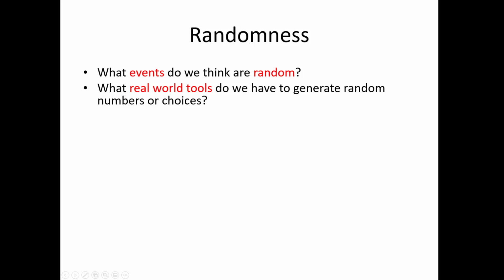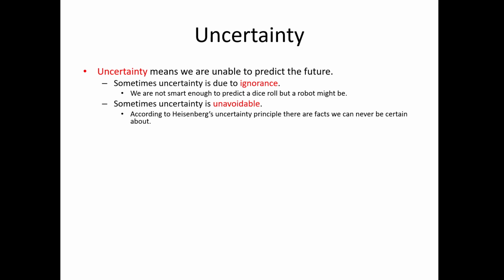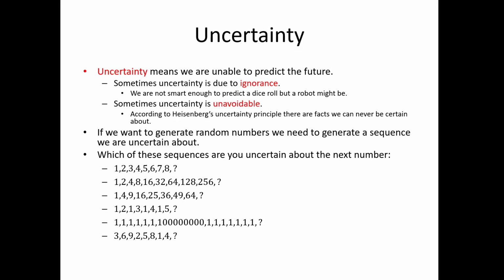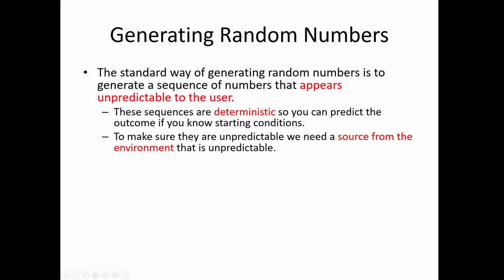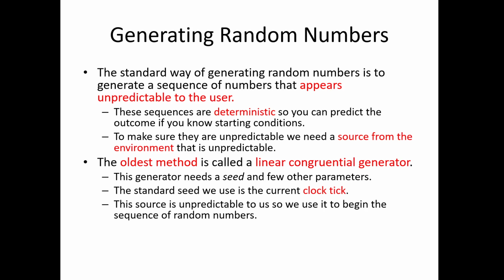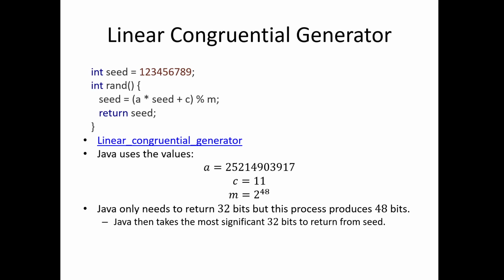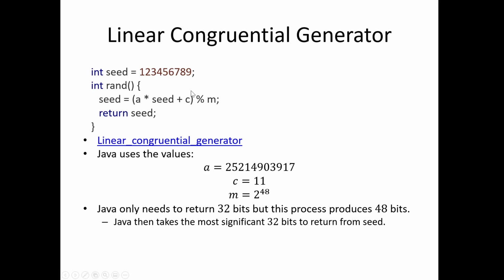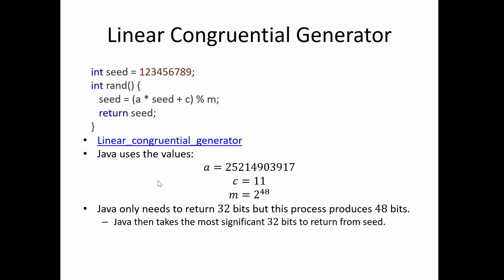Random number generation - Data Structures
In this video I talk about random number generation in computers and the common linear congruential generator.